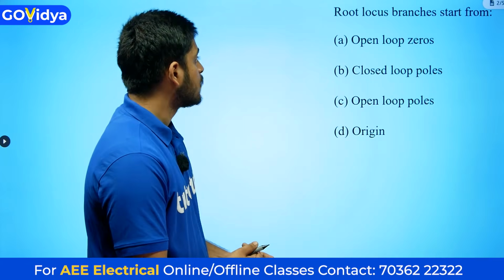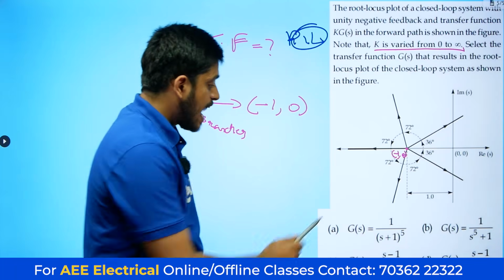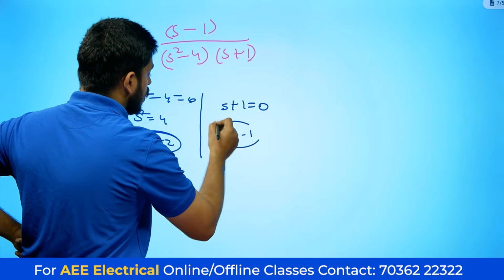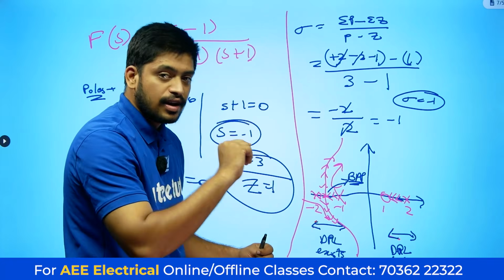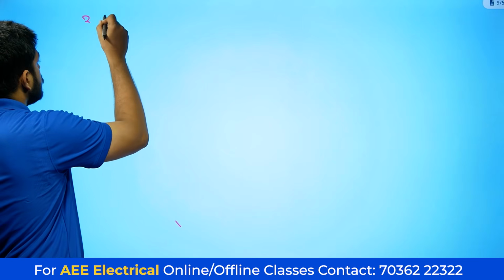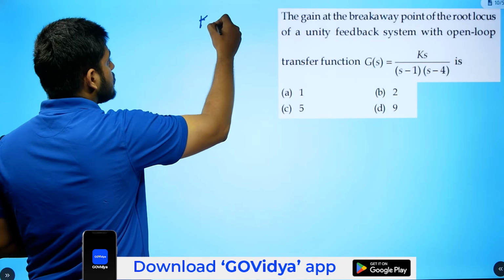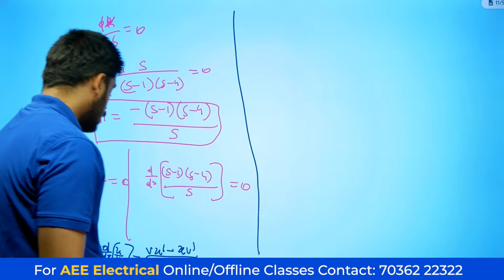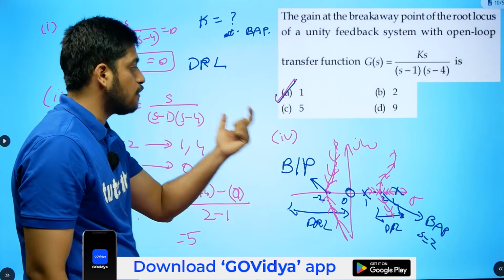AEE Electrical | 500 Important Questions Series | Control Systems Part_01